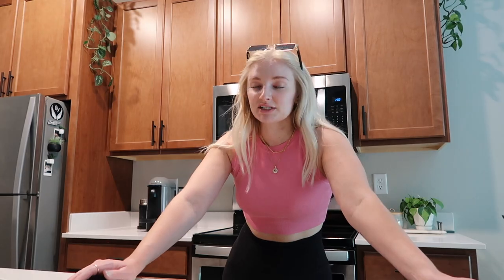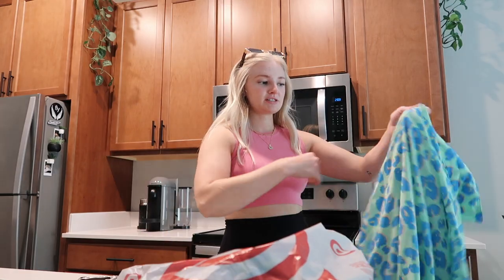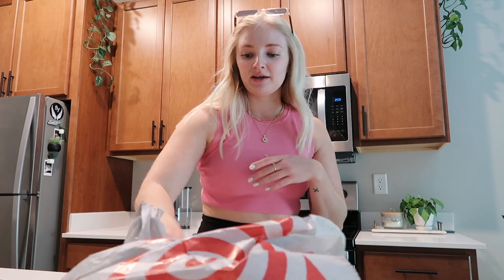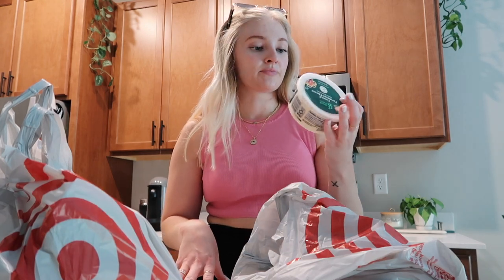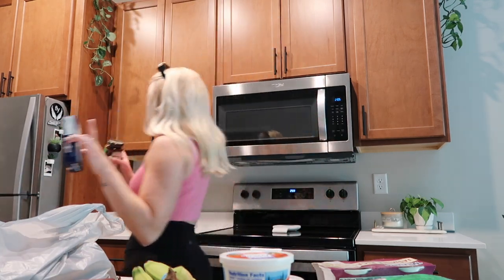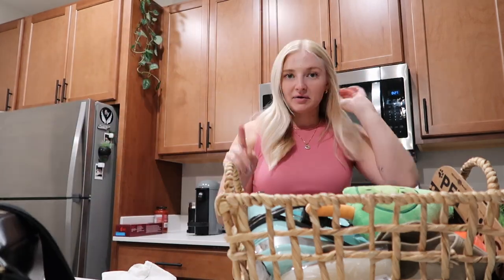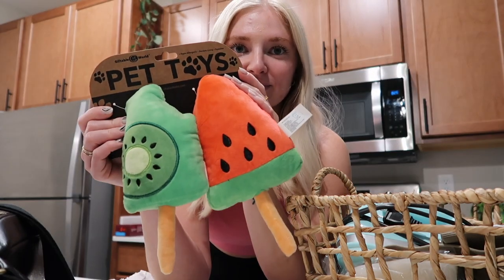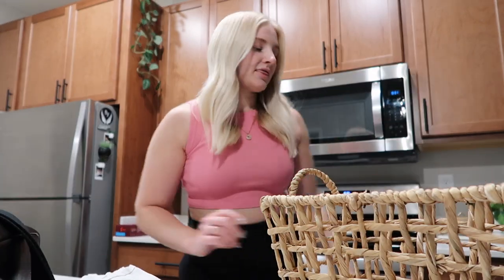*VLOG* a mundane sunday: cleaning, meal prep for the work week, reading, etc.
hey loves. today's vlog is a mundane "sunday in the life."

—links
· orange tank
· leopard top
· leopard shorts
· black/white checkered purse
· cream scalloped chair

—FAQ
· age: 26
· location: North Dakota
· degree: AAS in Radiologic Technology
· job: CT/MRI Technologist
· camera: Canon G7x mark ii
· editing: Final Cut Pro x

a space where I can share the fun moments of life (primarily for the memories), but also document the real and rather mundane, post-grad, mid-20s period of life that I'm currently in.